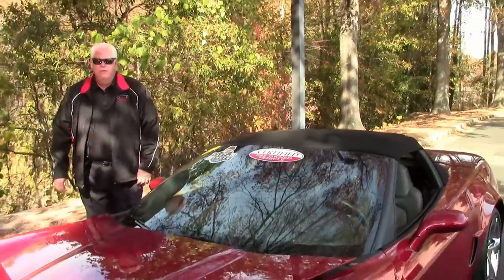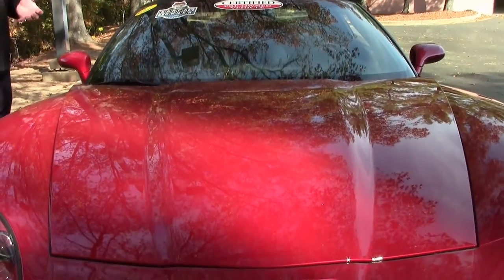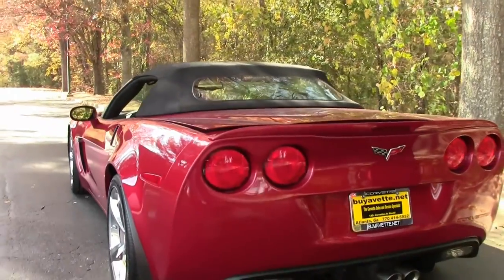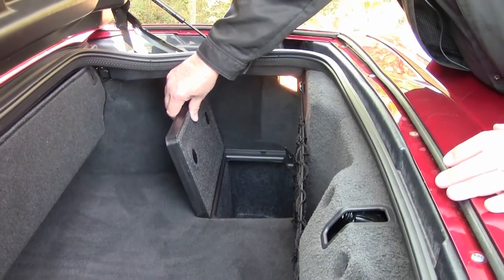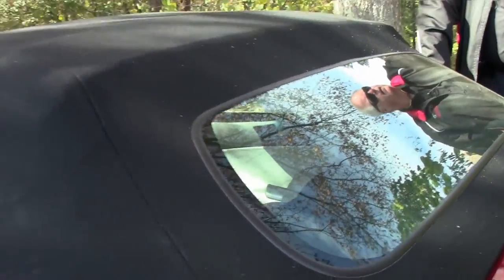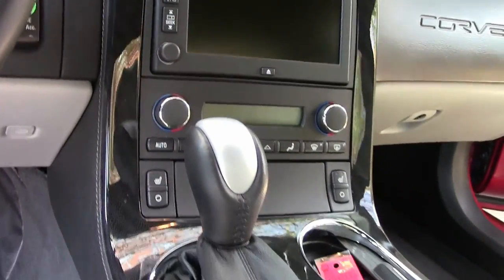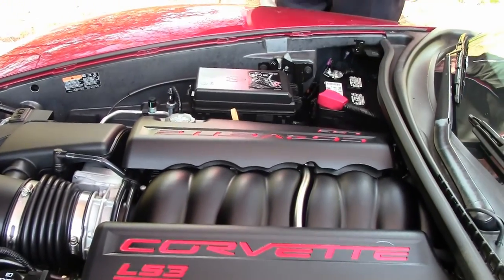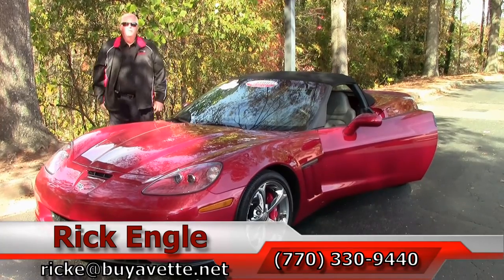2012 Corvette Grand Sport 3LT Convertible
2012 Corvette Grand Sport 3LT Convertible For Sale

Crystal Red exterior, Ebony/Gray interior, Ebony convertible top.

436hp LS3 engine, 6 speed automatic transmission, posi rear-end.

Factory features include the $7,995 3LT Preferred Equipment Group (Power Top, Heads Up Display, tilt-n-tele, memory package, Bluetooth package, dual power heated sport seats, universal garage door transmitter, Bose CD/XM/MP3 stereo with Navigation, steering wheel controls, and center console-mounted USB and auxiliary inputs, cargo net), Grand Sport package (Z06 sized wheels, tires, and brakes, wider fenders and quarter panels, Z06 style rear spoiler and front splitter, Z06 style front bumper, Performance Axle Ratio), Dual Mode Exhaust, Crystal Red tintcoat upcharge, Red brake calipers, two tone seats with embroidery, chrome wheels, HID headlights, dual zone electronic climate control, fog lamps, keyless entry and start, side airbags, OnStar, power windows, power locks, power steering, power brakes, power mirrors, cruise control, ABS, traction control, Active Handling.

Coming with a clean one owner Carfax, LOADED with factory option, and showing just 6,405 miles, this 2012 Corvette Grand Sport Convertible is in OUTSTANDING condition inside and out. This car's paint is vg-exc, with a brilliant shine. Convertible top is vg-exc as well, as are the factory chrome wheels. The interior of this 2012 Corvette Grand Sport Convertible shows exc factory leather seats and steering wheel, vg door panels, and vg-exc center console. The only addition to this car appears to be Black fender trim. This car has been fully serviced, and all instrument gauges, lights, turn signals, brakes, engine, transmission and rear-end are all in good operating condition. Please do not assume that this is an average condition Corvette, as Buyavette specializes in "hand-picked Corvettes" that are loaded with expensive factory options. All of our Certified Corvettes are way above average condition for the miles. In addition, they are all fully serviced. Consider that sellers rarely spend money getting full service before offering their car for sale. Dealers typically only wash the car before offering it for sale. We however adhere to strict quality control standards when purchasing, as well as inspections and service. All Certified Corvettes are fully serviced and ready to enjoy. We're having a tough time keeping Crystal Red cars in stock -- call us before this super nice, low mile example is sold too! 6K Miles.